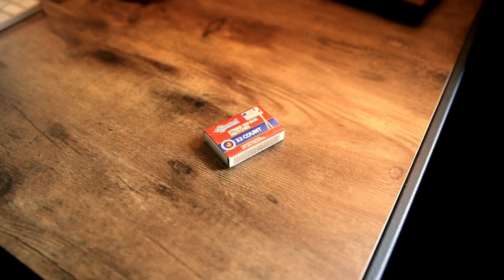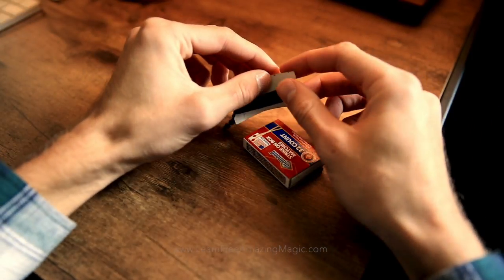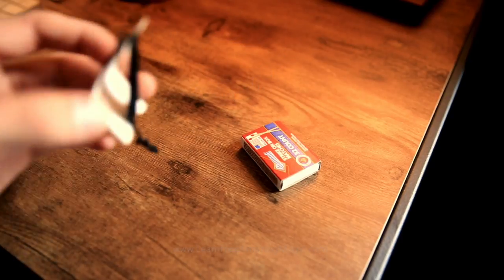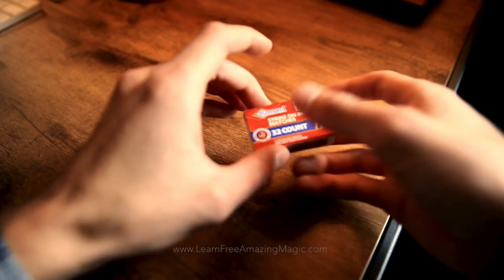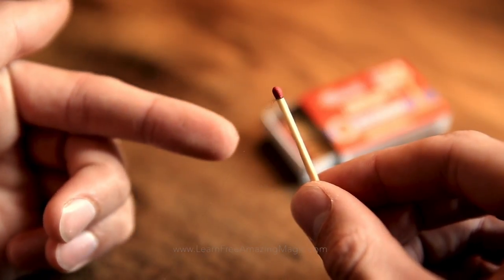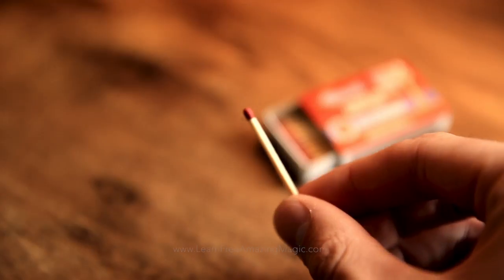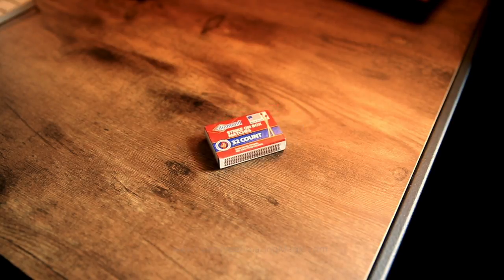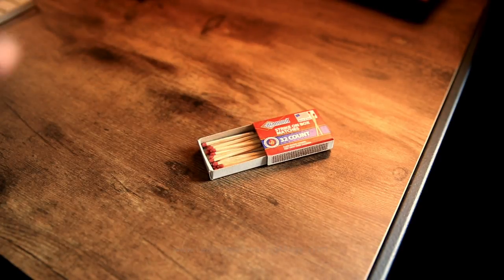Spirit Matchbox - Self Moving/ Levitating - Magic Tricks REVEALED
Happy Halloween! Learn this super easy trick to make a matchbox move on its own and have a match levitate by itself! I hope you enjoy this magic trick.